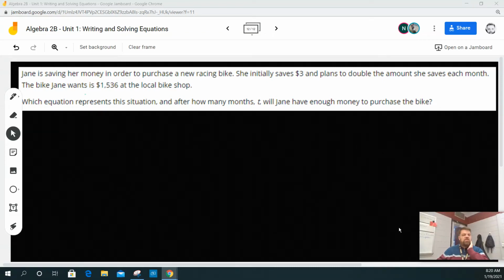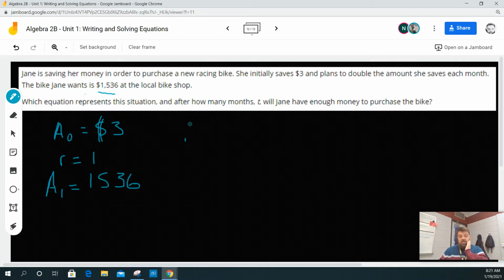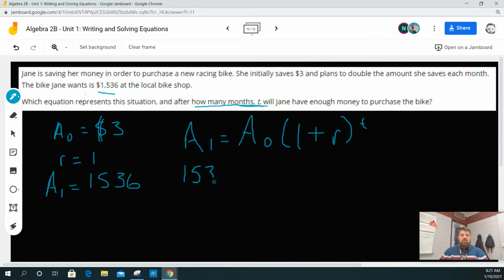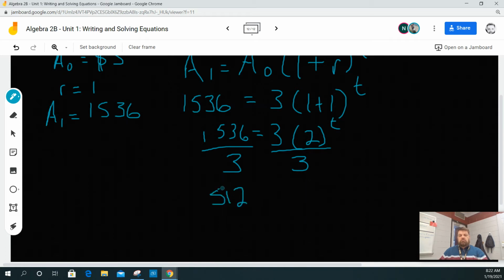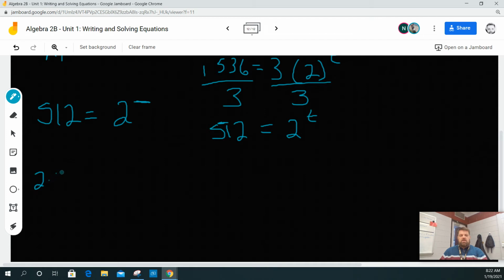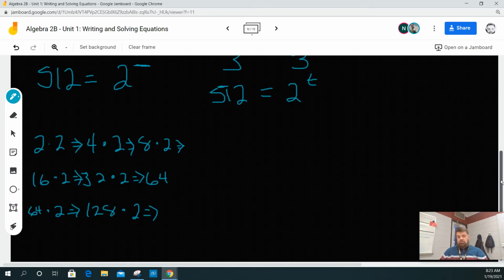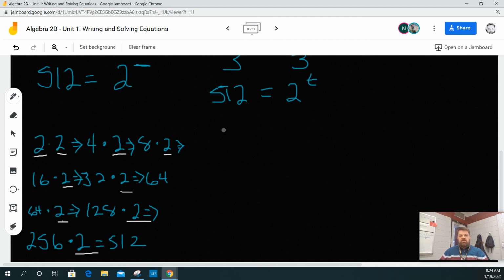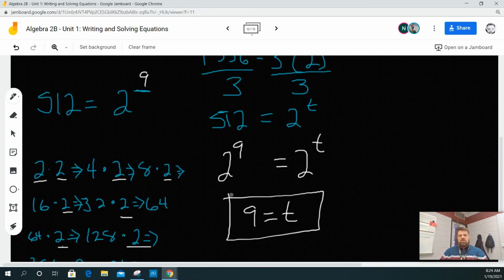Algebra 2B Writing and Solving Exponential Equations Example 12